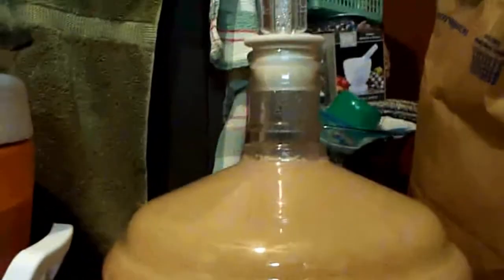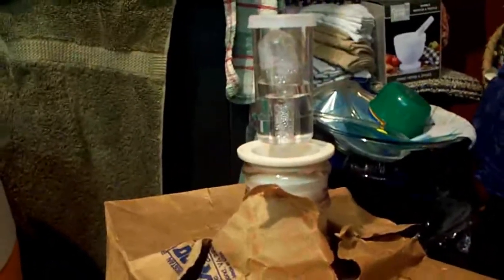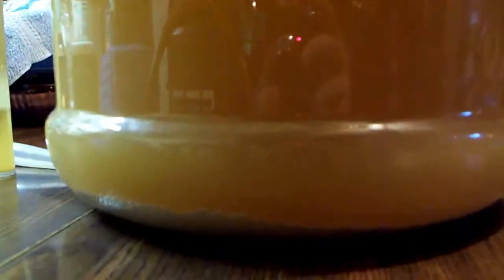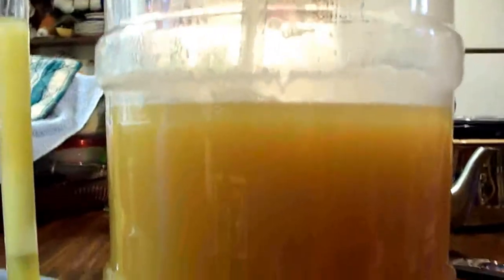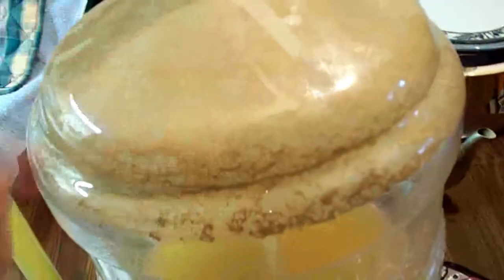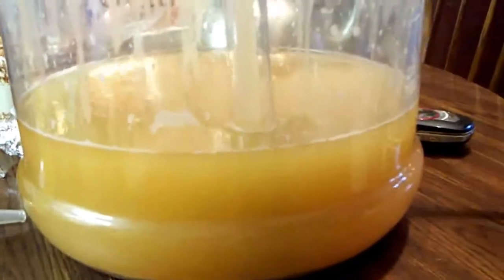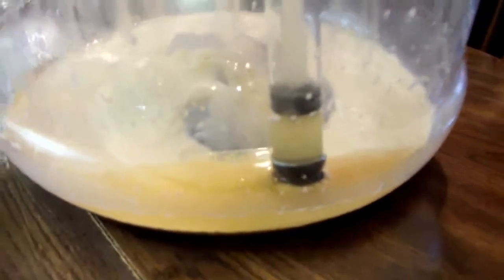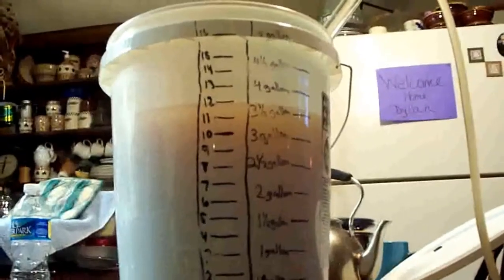Big D's Brewery - German Hefeweizen part 5 of 6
My 4th batch of beer, enjoy!